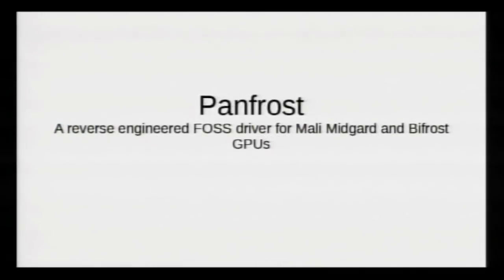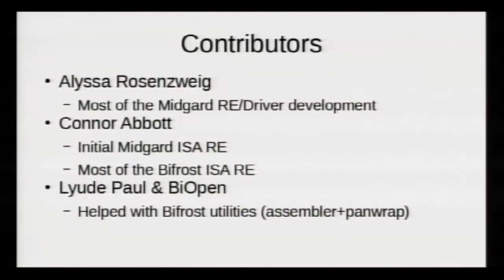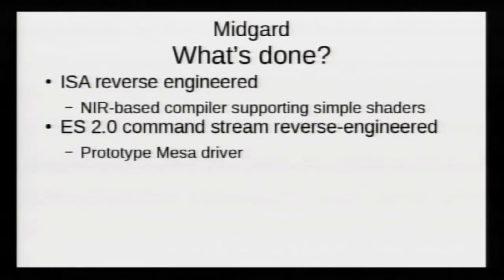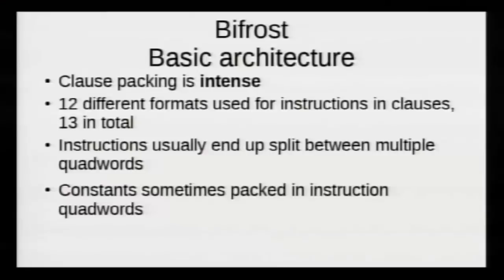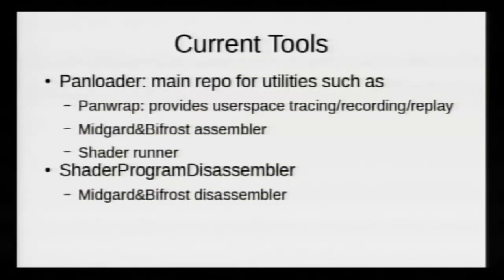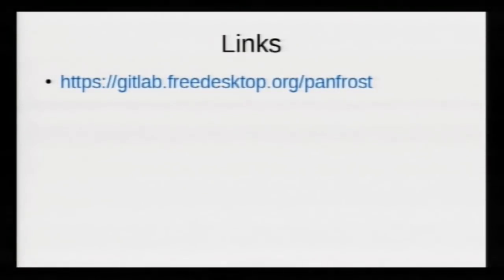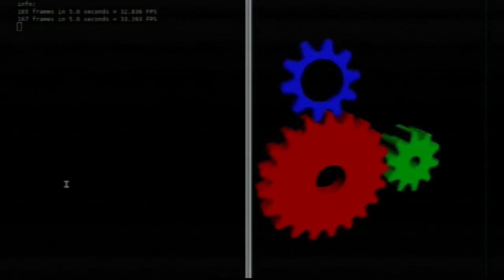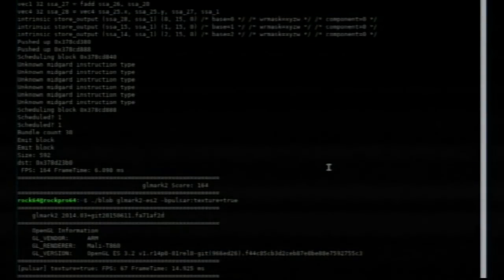Lyude Paul & Alyssa Rosenzweig - Introducing Panfrost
Panfrost aims to provide an open source 3D driver for the Midgard (Txxx) and Bifrost (Gxx) series of Mali embedded GPUs from ARM via reverse-engineering. The talk will include a brief history of the reversing work done on Mali thus far, a basic rundown of what we know about Midgard and Bifrost's ISA, and a summary of the tools we've written along the way. And yes, there will be a demo!

X.Org Developer's Conference (XDC) 2018
26th, 27th and 28th of September
A Coruña, Spain